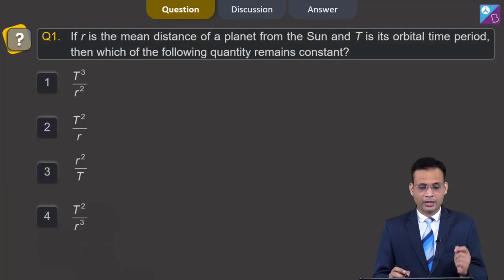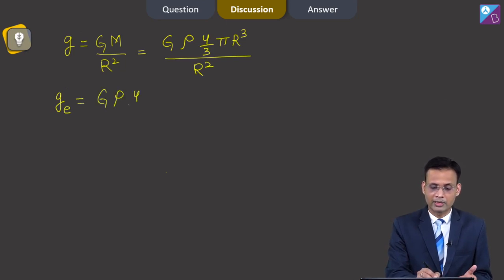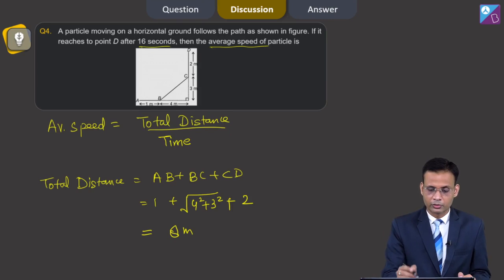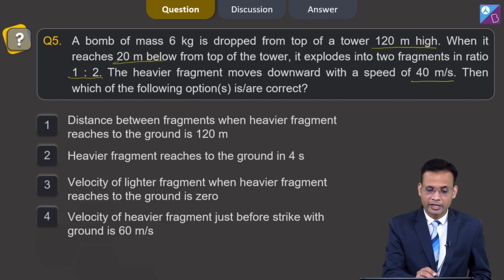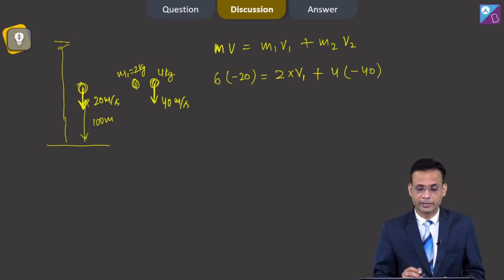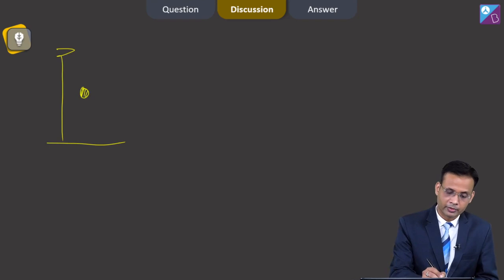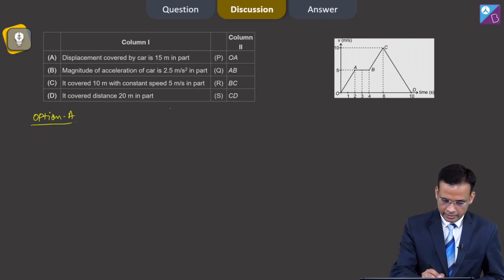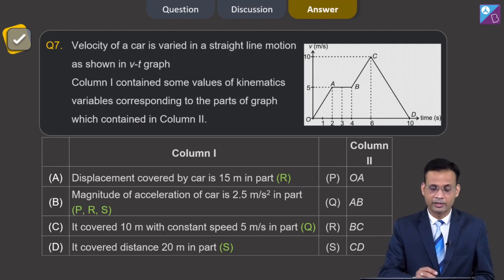ANTHE Mock Test 3 | Class IX Physics | Q 1-7 | Aakash BYJU'S Foundation